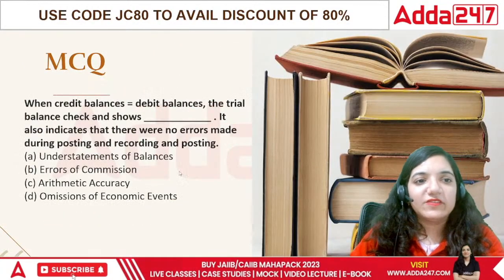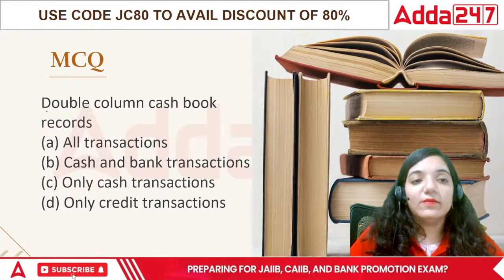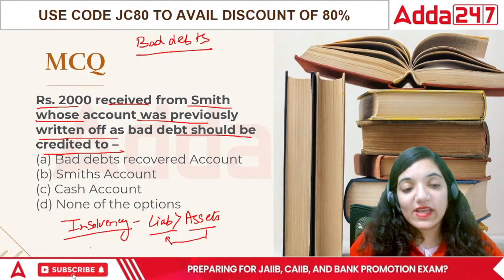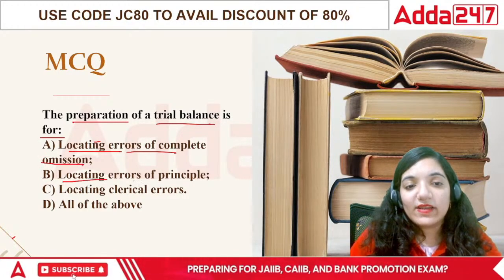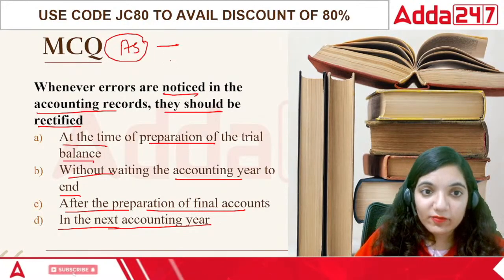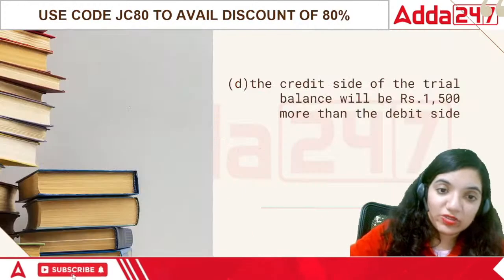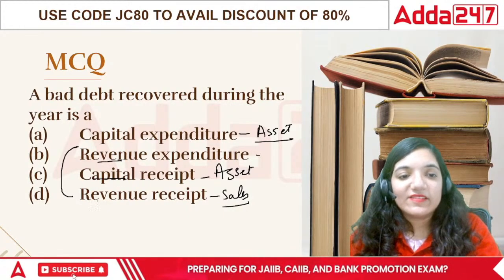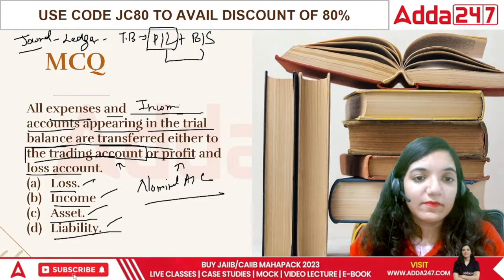JAIIB October 2023 | JAIIB AFM English Medium | Module A Chapter 1 | Important Questions | Class 6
JAIIB October 2023 | JAIIB AFM English Medium | Module A Chapter 1 | Important Questions | Important Questions With Explanation | JAIIB New Syllabus 2023 | JAIIB Exam Preparation 2023 | JAIIB 2023 Online Classes in English